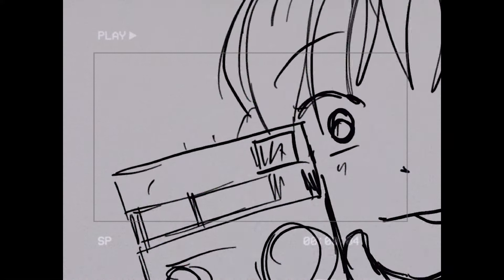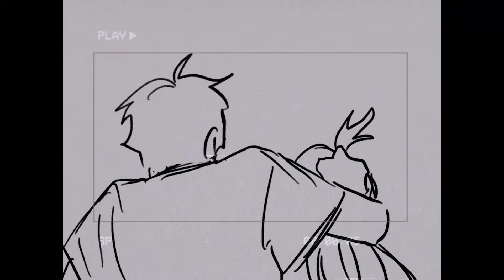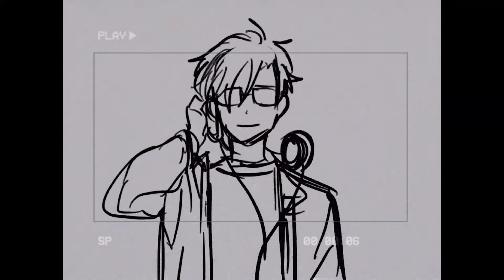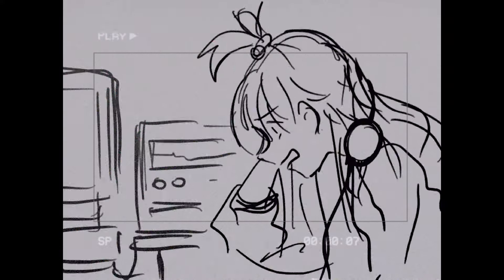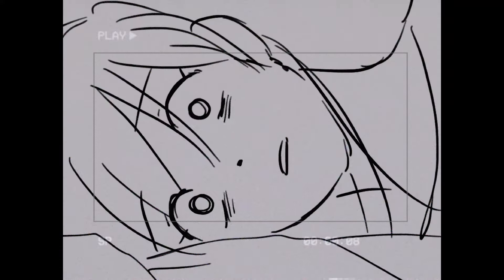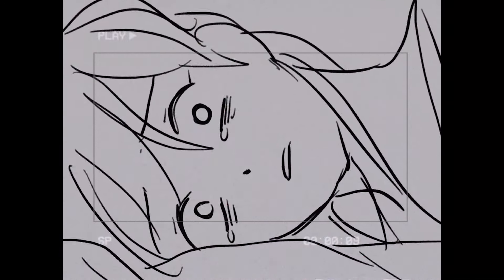ticking away (oc animatic)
nothing to see here just some fun OC sibling angst
fun fact started this while working in between DA CAPO and only finished it a year later le!!!

art: meh